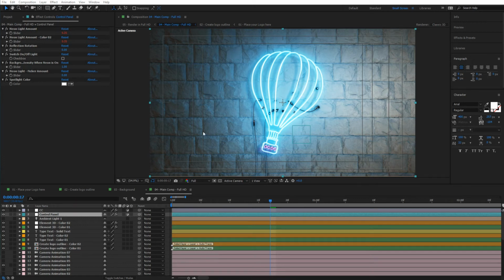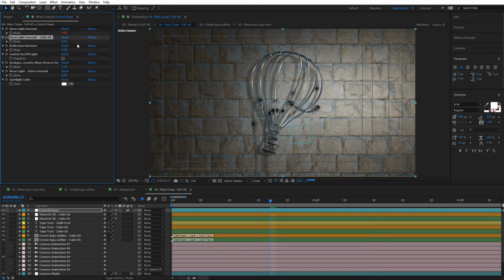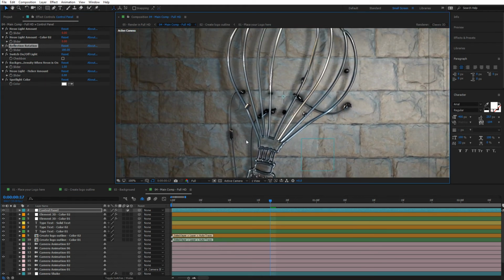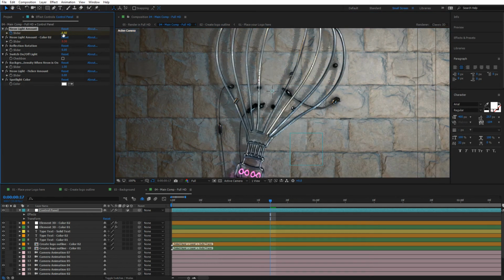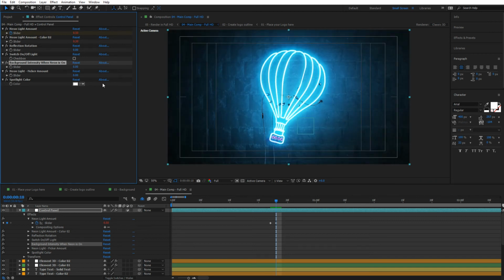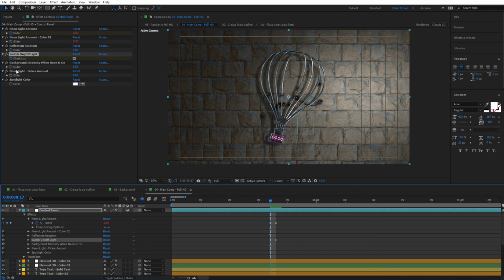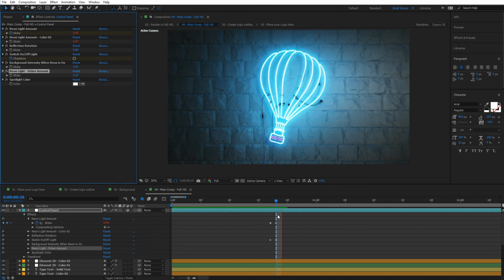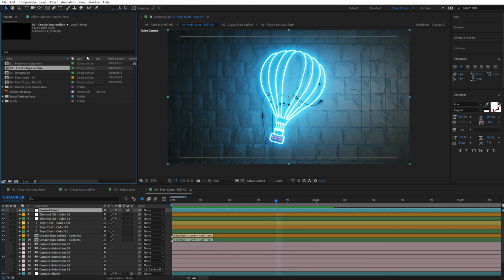07 - Using the Control Panel - Real 3D Neon Kit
This is a tutorial video for the Real 3D Neon Kit for Adobe After Effects and Element 3D.

Real 3D Neon Kit produces highly realistic 3D neon signs. Simply type your text, and the toolkit automatically converts it into real 3D neon!

Unlike other After Effects templates, this Neon Toolkit produces 100% real 3D models from your text and images, using the powerful Element 3D plugin. This allows for hyper realistic results, dynamic camera movements, shadows and reflections.